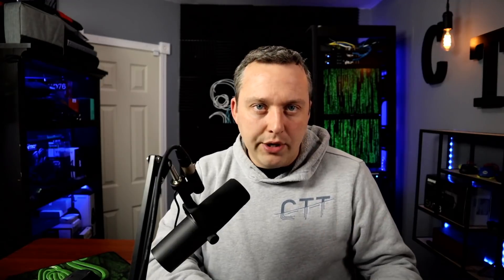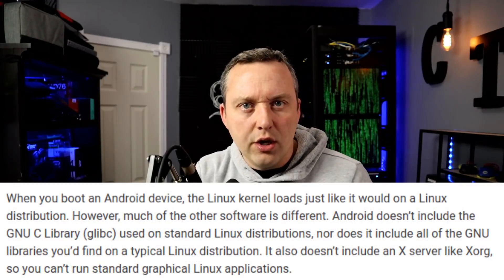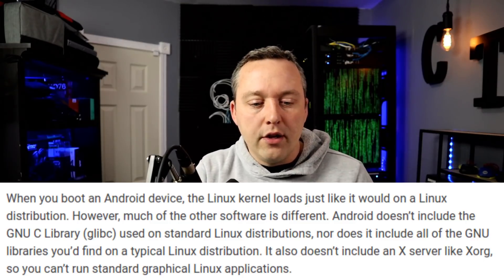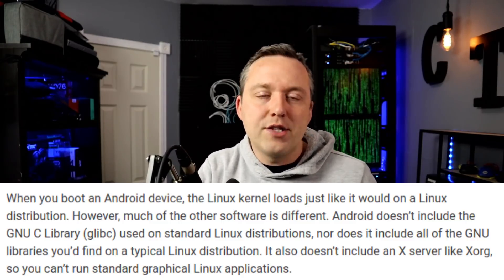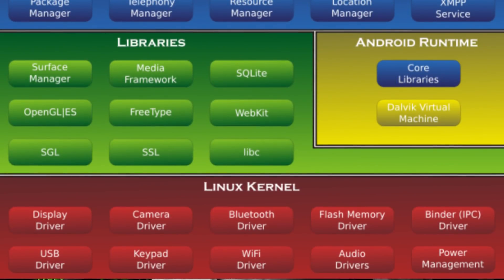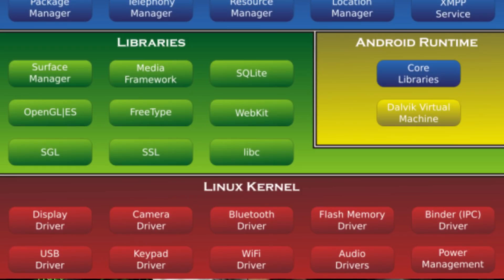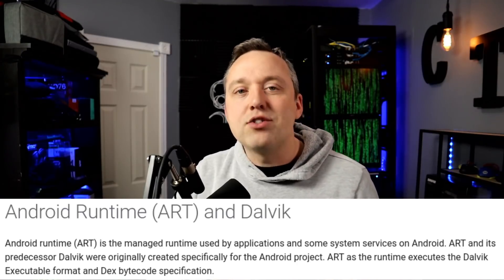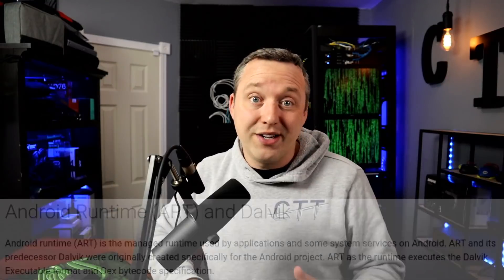Android is NOT Linux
Let's go over why Android is nothing like Linux. While it may use a Linux Kernel it is a completely different beast altogether. I'll explain why VMs run horribly, and why I'm so excited about the new Linux phones.